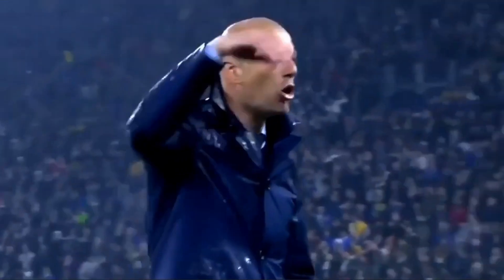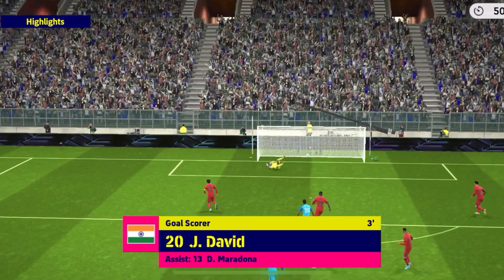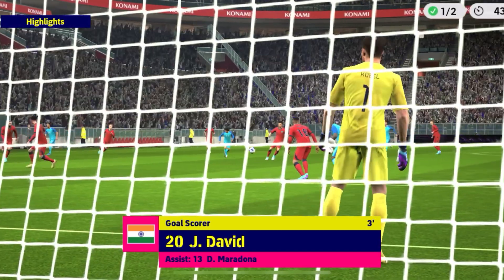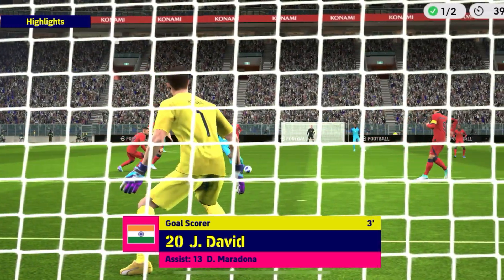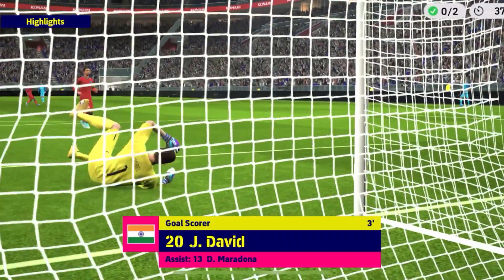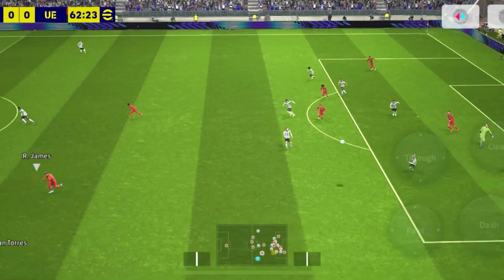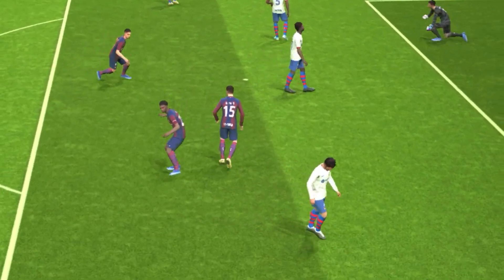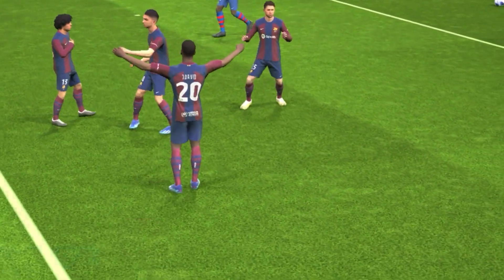Finally I Got This potw Booster Card 🥰 | Efootball24 Mobile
j. david
j. david efootball mobile